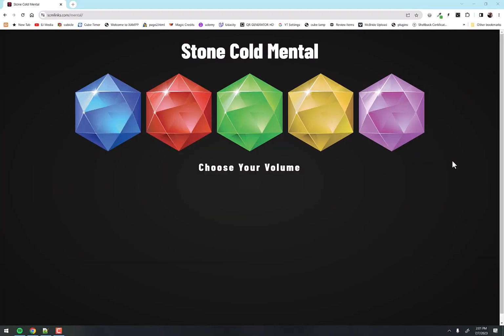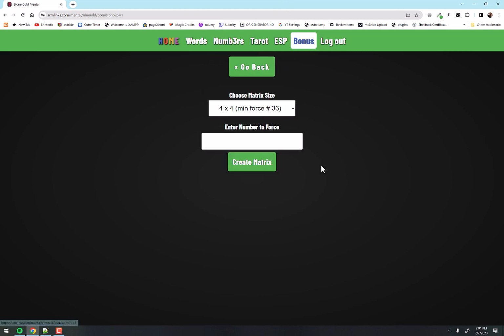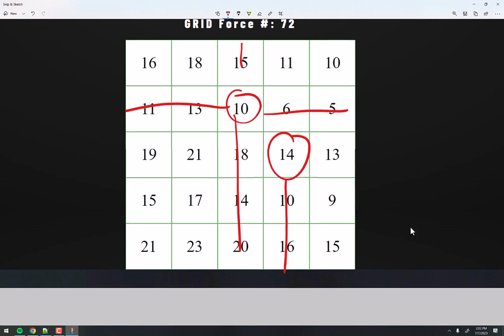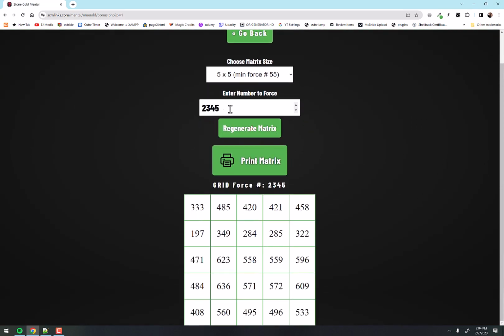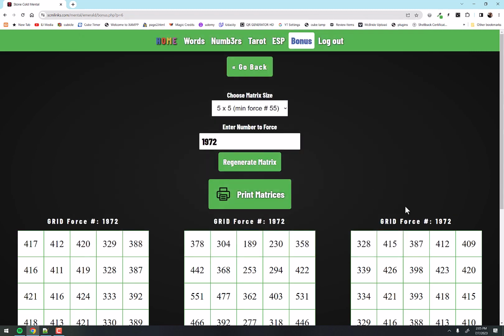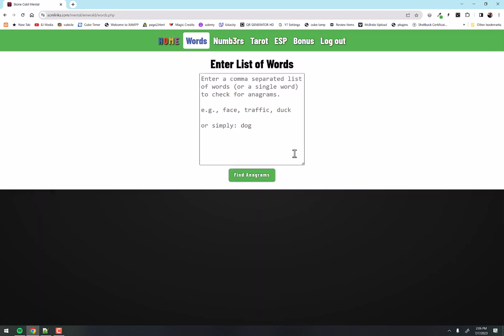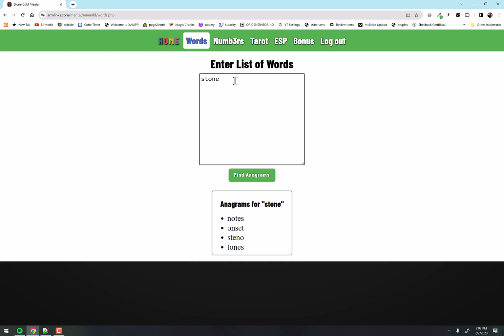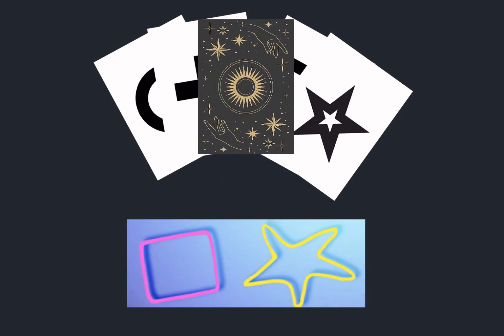Stone Cold Mental 3 by Jeff Stone Magic Trick